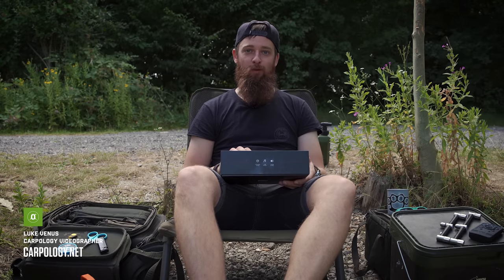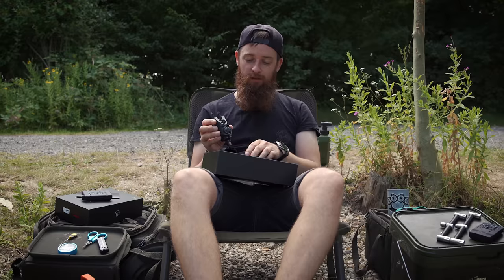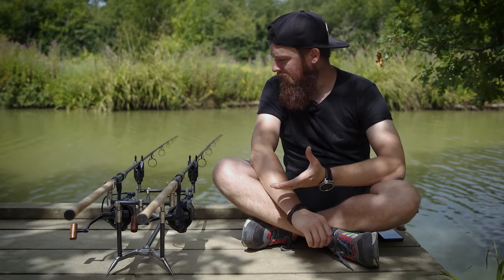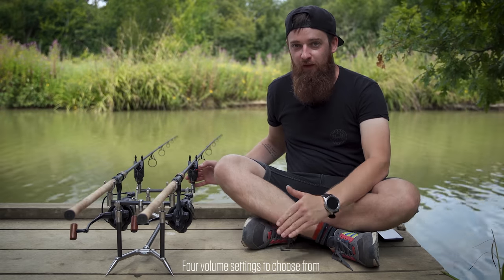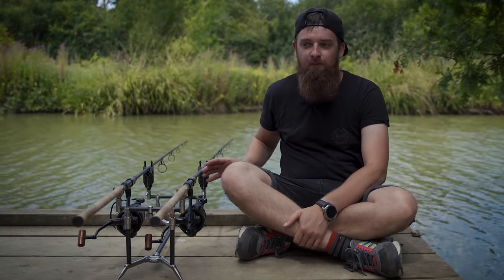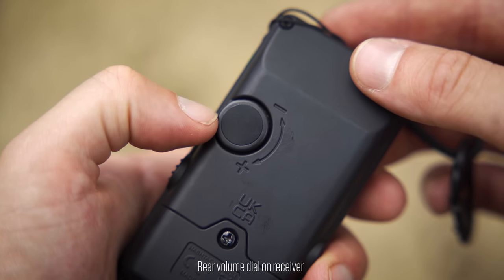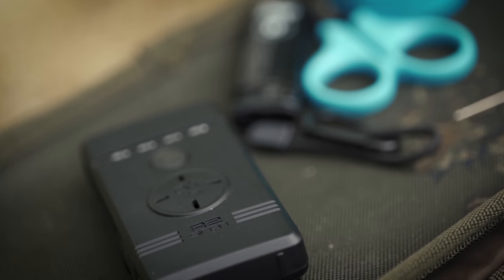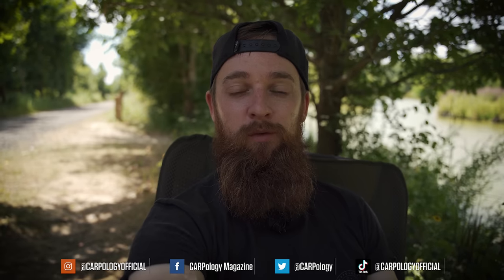Nash Siren R2 UNBOXING | Is it better than the R4?! 🤔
𝗘𝗣𝗜𝗖 𝗦𝗔𝗟𝗘! 3 issues of CARPology for £3!

The Nash Siren range has spawned a fifth sibling. The ugly duckling RS-1 blossomed into the sublime and hugely popular R3 in 2014, before the R4 arrived as a new flagship last year. At the budget end, the R5 now has a bigger brother in the all new R2. And early indications (sorry!) are that it certainly packs a punch. In this carp fishing video, CARPology's Luke Venus runs through all the key features.

𝗜𝗻 𝘁𝗵𝗶𝘀 𝘃𝗶𝗱𝗲𝗼:
0:00 Nash Siren R2 Alarms
0:23 What is in the box?
2:18 Cheapest in the Siren range
3:29 Features
6:20 LED colour options
6:32 Receiver
8:32 Looks good
9:28 Removable snag ears
9:49 Attachment for Nash bobbins
10:25 Options and prices